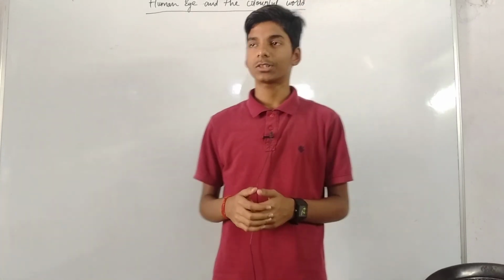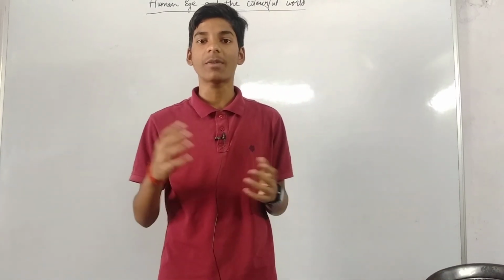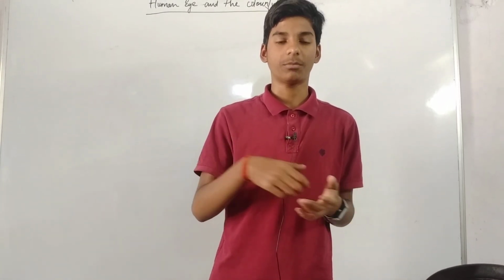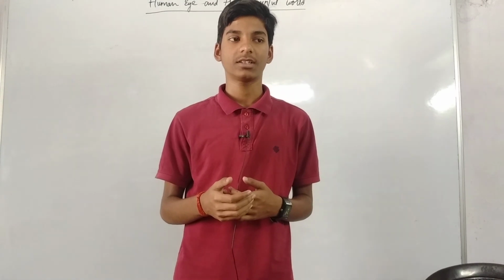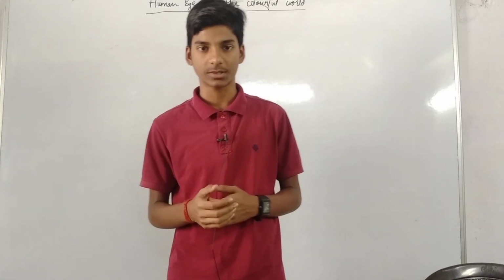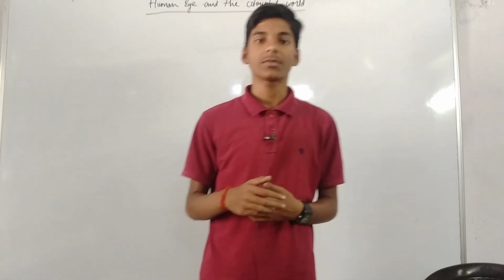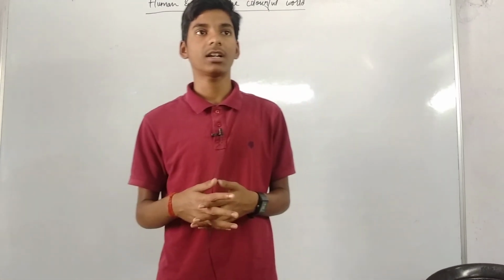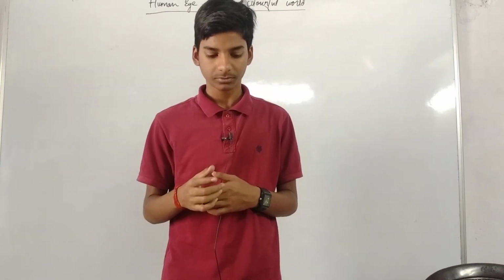Structure of human eyes(2)